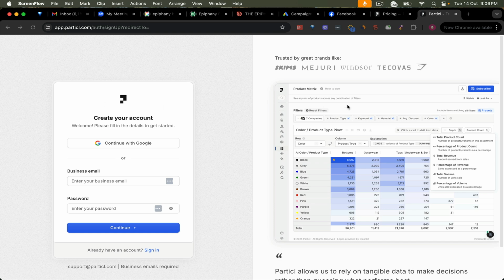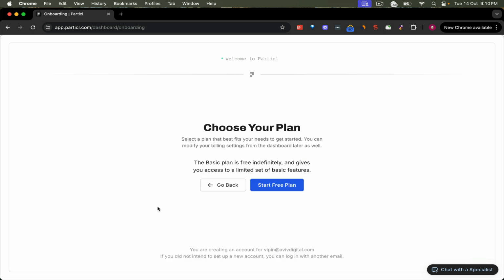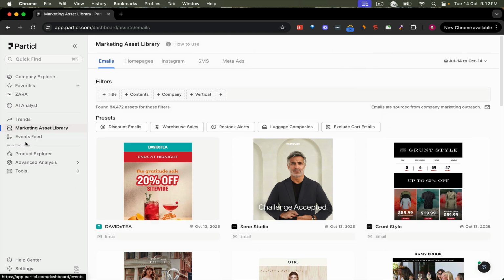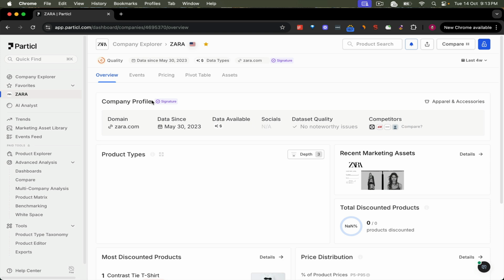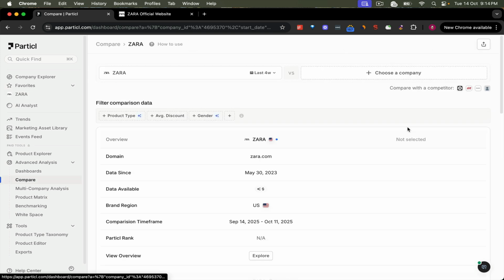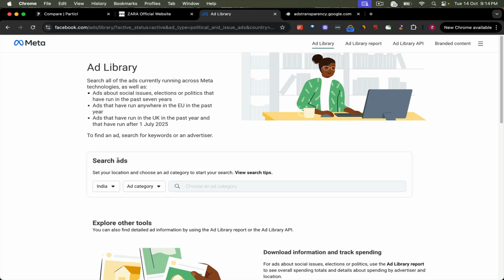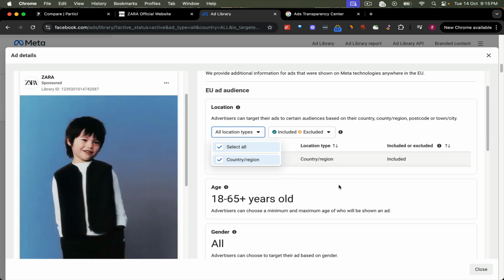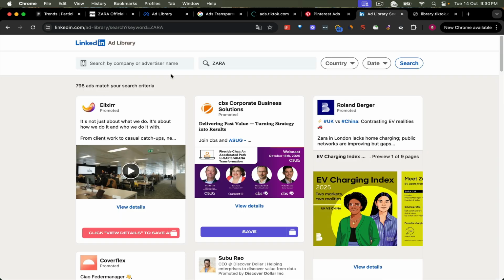How to Spy International Brands & Build a Swipe File (Step-by-Step)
Do you want to learn how to spy on international brands and build a swipe file that you can use for your clients’ campaigns? In this video, I’ll take you step by step through the exact tools, frameworks, and tactics I use to reverse-engineer top global brands and compile high-value creative inspiration for your marketing work.

In the course, you’ll get structured lessons on branding, ads, content, funnels and more — all for free.

Let’s connect!